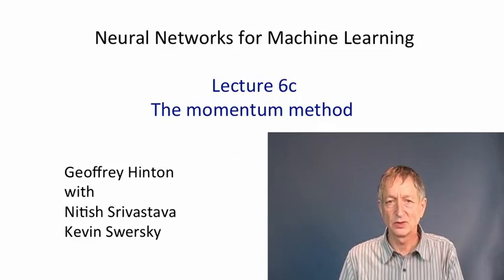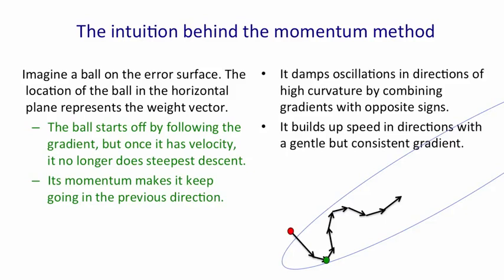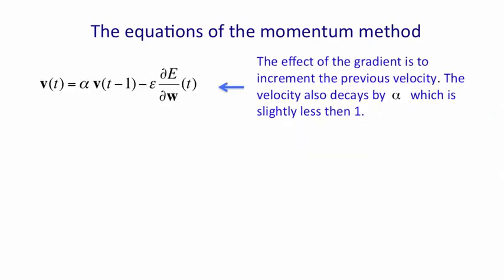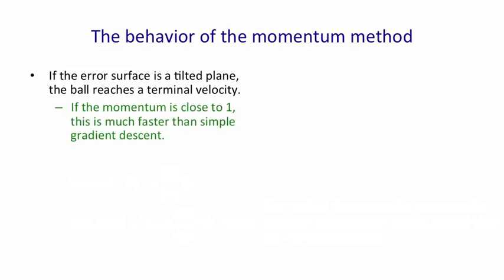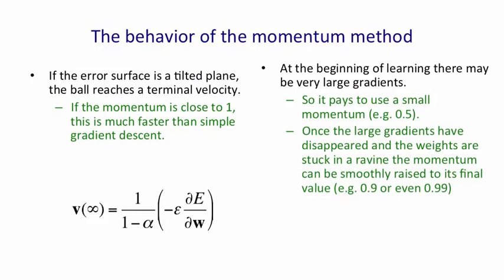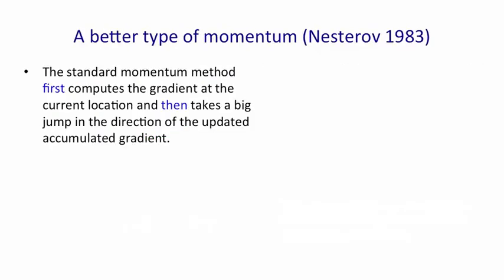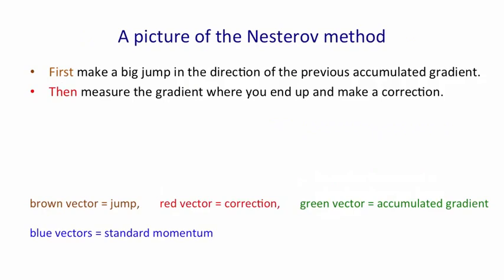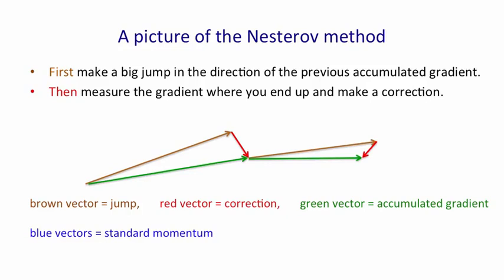27 The momentum method